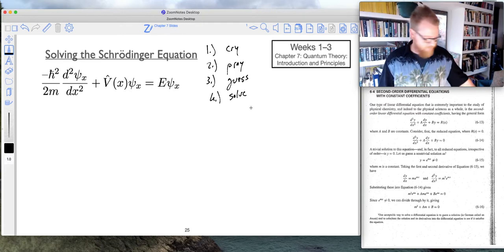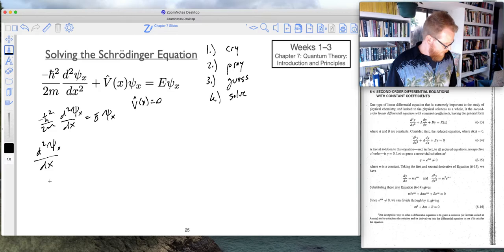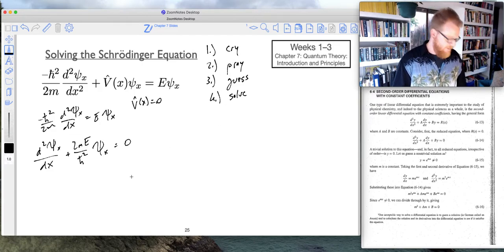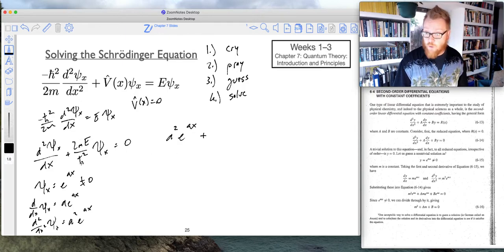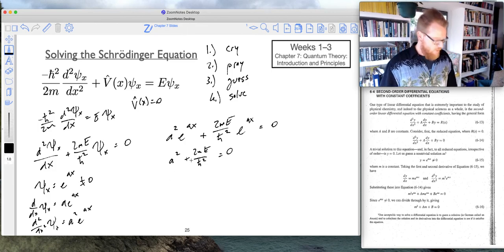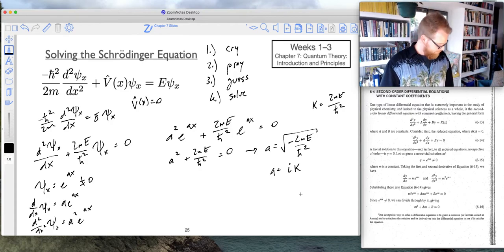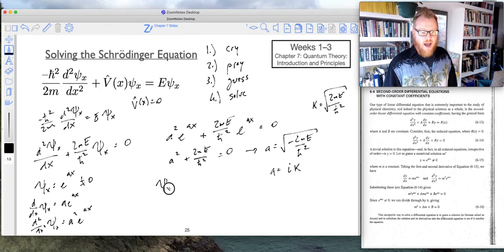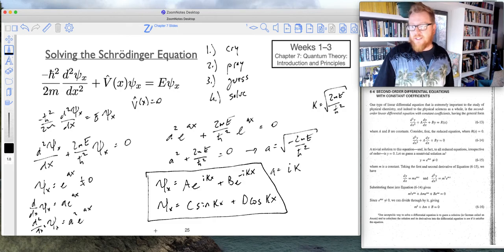CHEM 362 S22 Lecture 1.12c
Know how to solve 2nd order differential equations